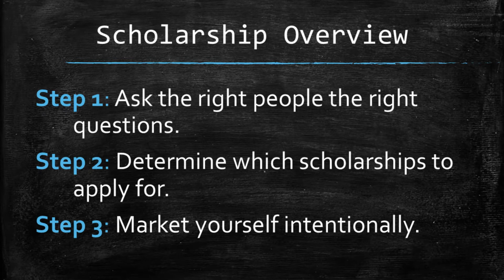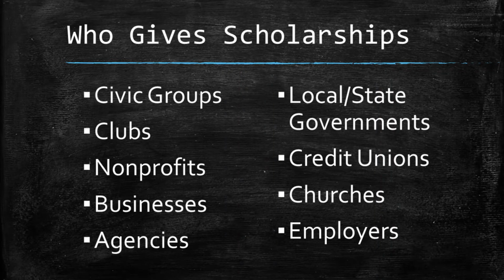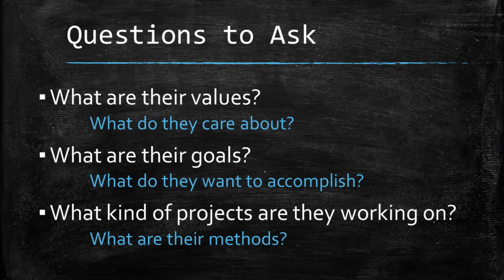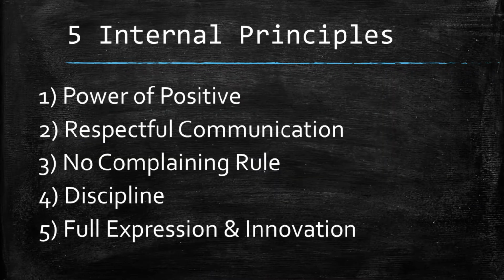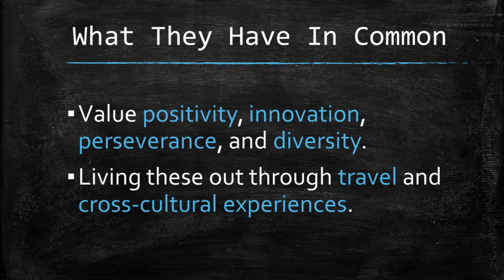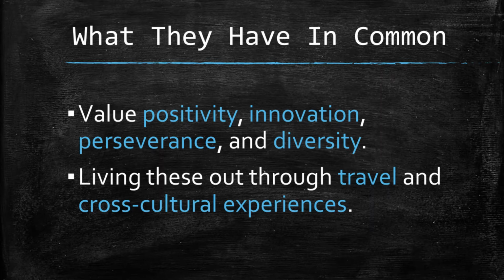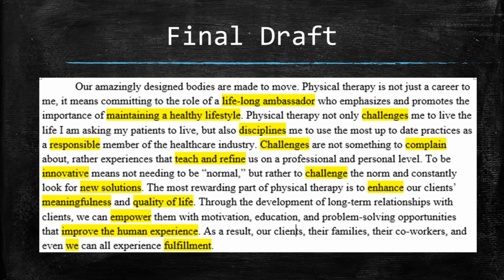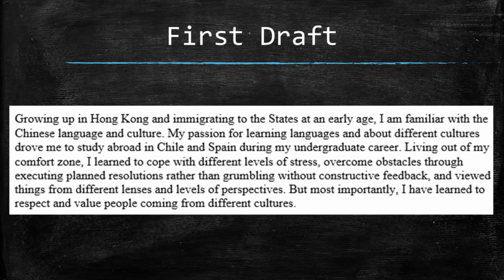How to Write a Scholarship Essay | Scholarship Resource Center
This financial aid podcast dives into the question of how to write a scholarship essay. Learn about the things scholarship donors need and want to hear when you're applying for a scholarship from the Scholarship Resource Center at George Fox University 🔎💵

The Scholarship Resource Center at George Fox University is the premiere resource for prospective and current students to find and apply for scholarships.